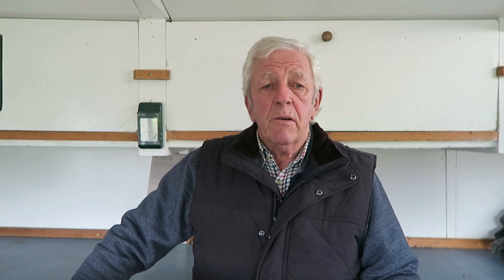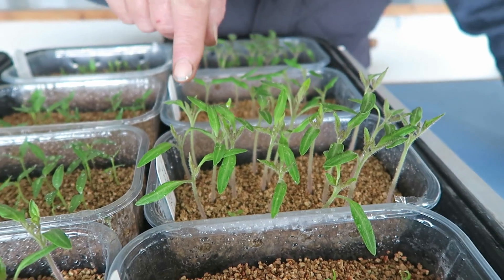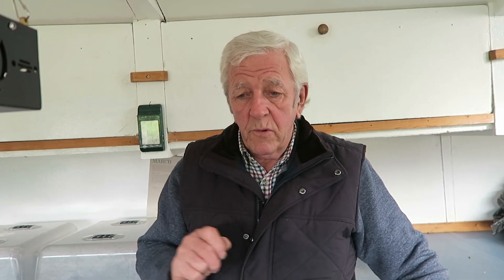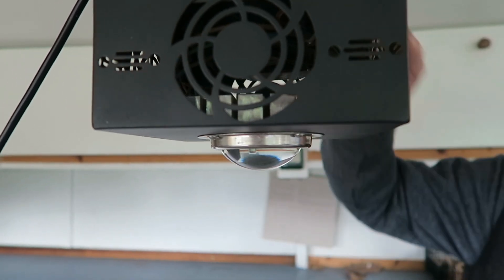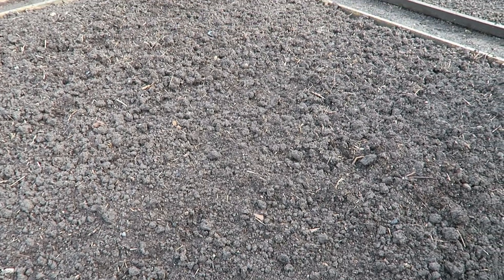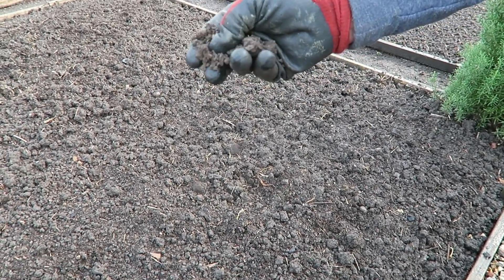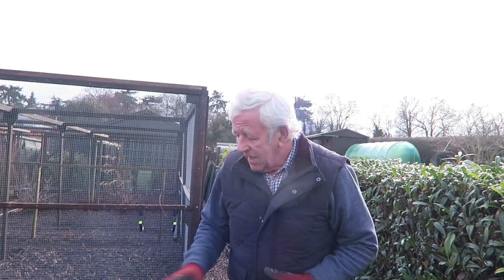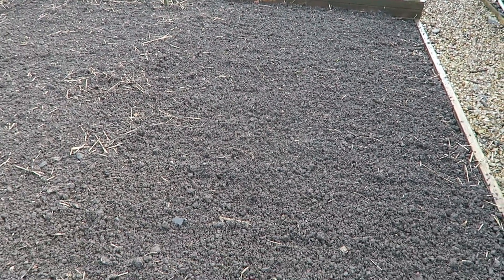Update On The Seedlings In The Propagator, And Soil Prep.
Today we showed the progress of the seedlings in the propagator, they are all doing well. I have put the pots of compost to warm before sowing the cucumbers.
We also showed how I breakdown the newly dug clay soil, to a fine tilth ready for planting.
Episode 299.